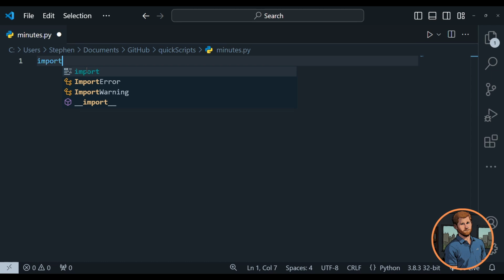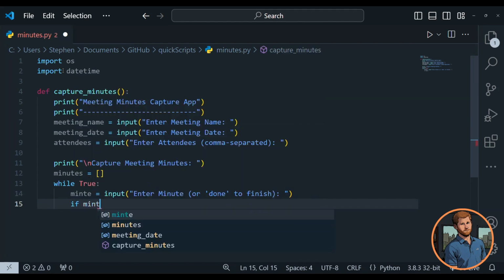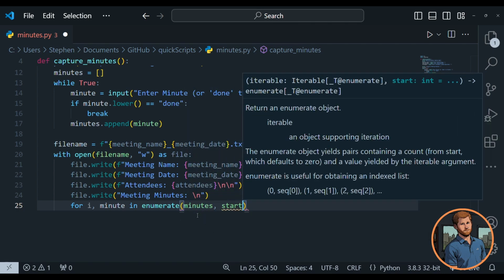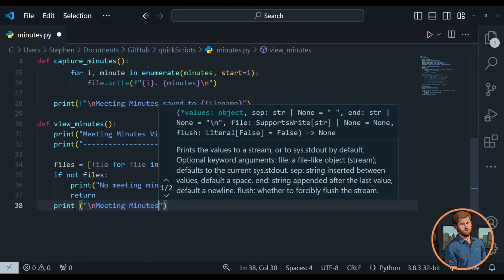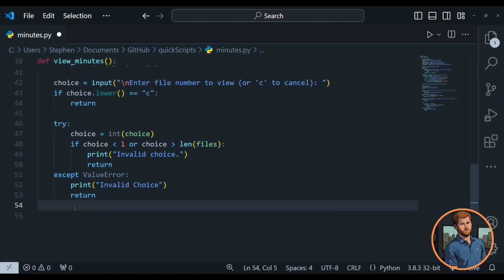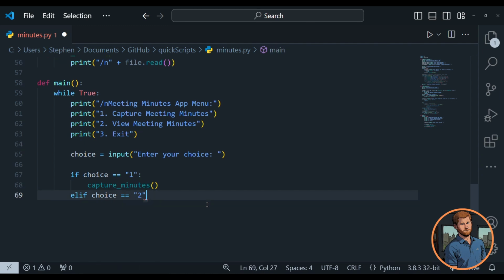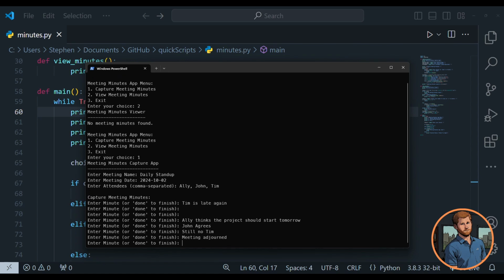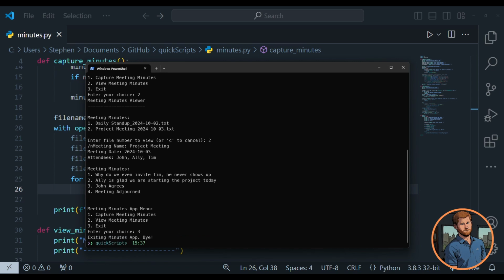Learn Python: Track Meeting Minutes In Python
Today, you can learn to master the art of Python, in this simple step by step example of how to build a tool to track meeting minutes!
Learn to
 - Setup a Python script for meeting minute-taking
 - Organise and save notes for easy reference
 - Save and parse text files in Python

Perfect for professionals, students, and anyone looking to streamline their meeting workflow.

No prior Python experience required!